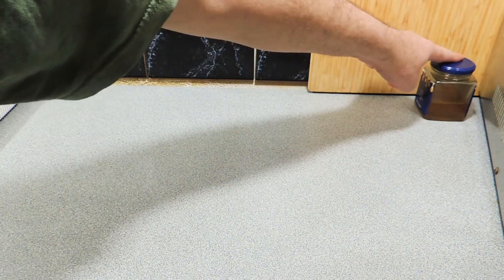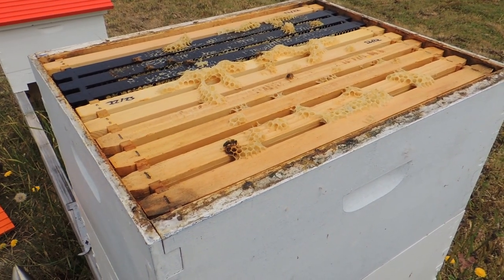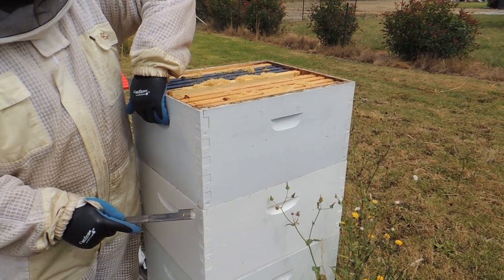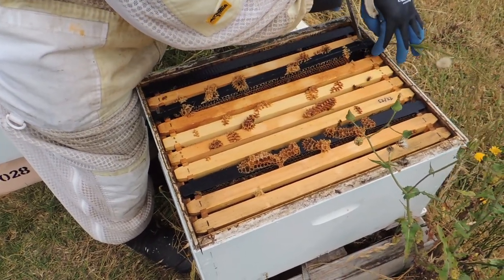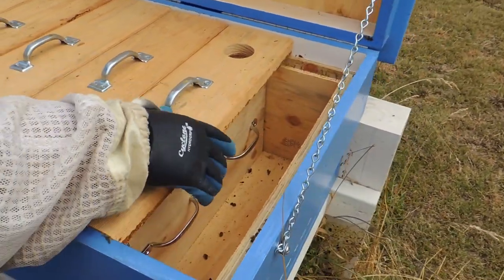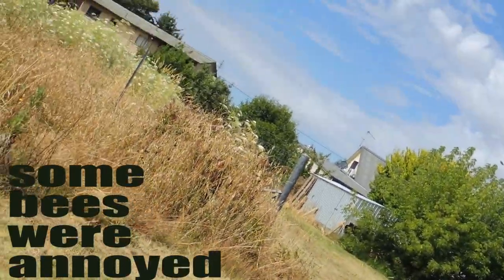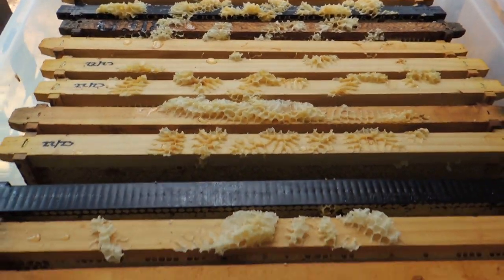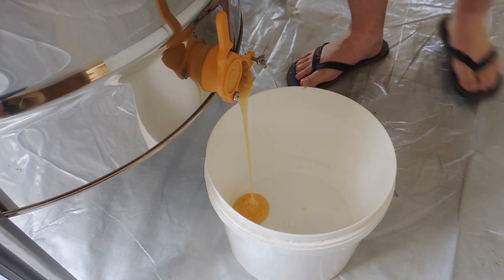Inside Boorowa Bees Honey - Cook with K.P Special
Watch and learn how Boorowa Bees Honey is made.
Mrs K.P and I had a chance to meet up with our friend Karl and film how this amazing honey is made.
Karl shows you the whole process from the hives and how the bees do their work to extracting the honey with some new equipment that he has just purchased.
Then filtering the raw honey to get rid of impurities such as bee wings and wax to make the best tasting honey ever.
There were only 2 bee suits so I stood at a distance with a GoPro and let Mrs K.P film as she has more stable hands than I do due to my Multiple Sclerosis.
This is an informative, fun and a sticky sweet special episode filmed about 1 1/2 hours West of Canberra, Australia in this beautiful little town of Boorowa New South Wales.
At one point I said that Karl removed the bees from the hive that had swarmed, I actually meant to say that the frames were going to be frozen not the bees.